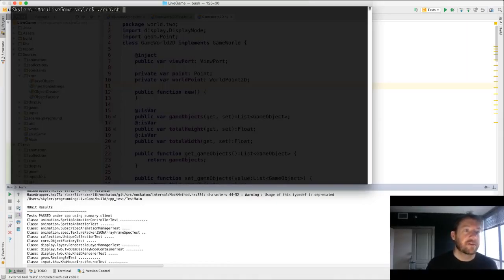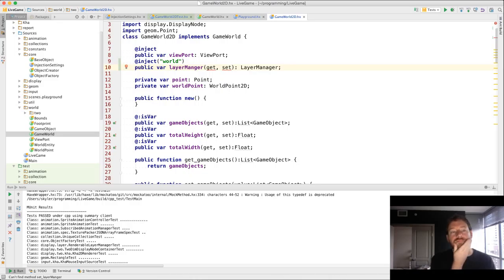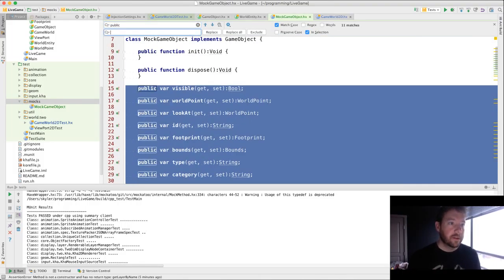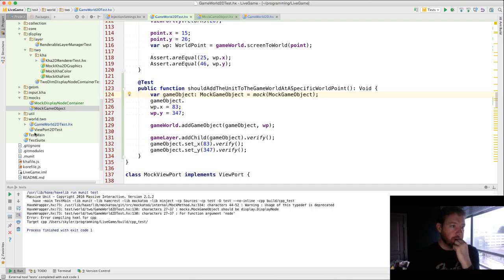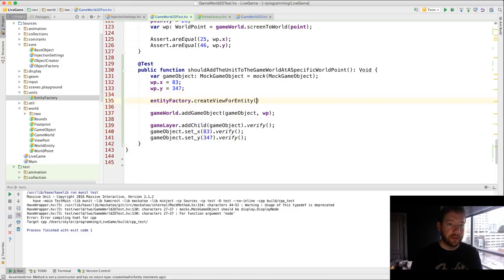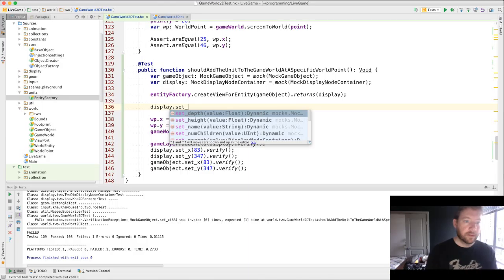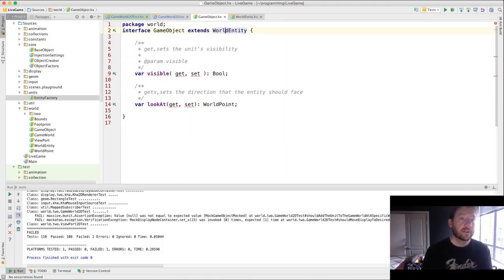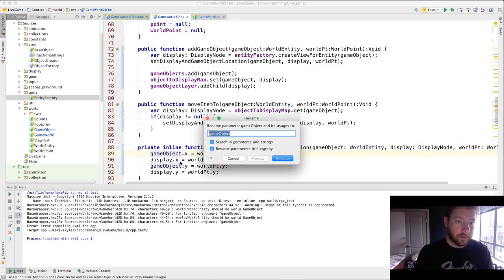Day 18: Continuing our work with the game world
Continuing to build out our game world. Getting things placed and managed.